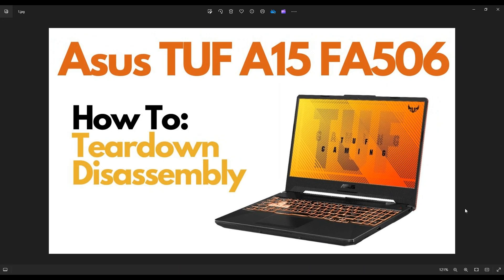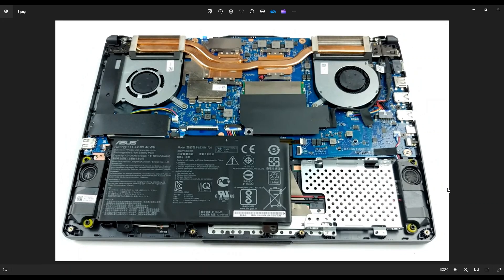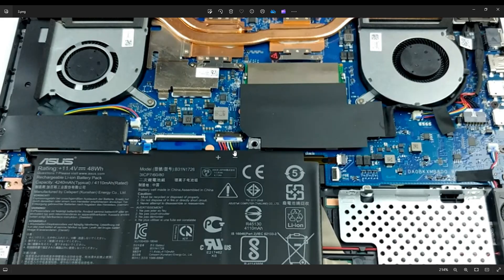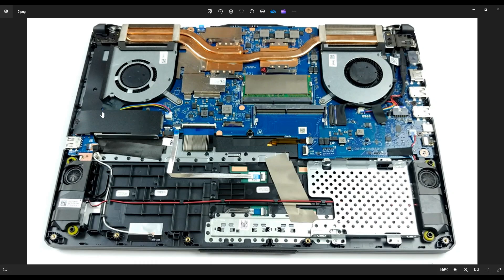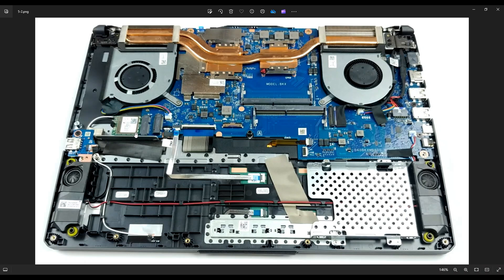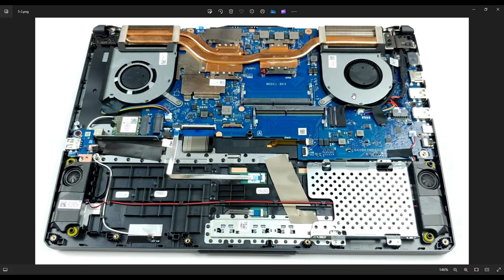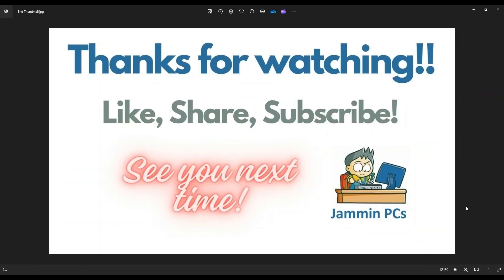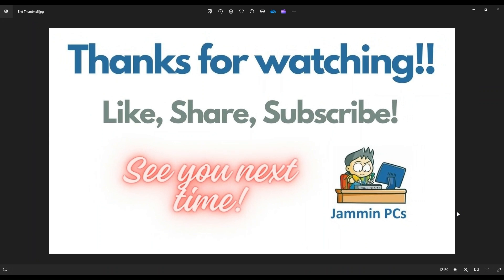Teardown Disassembly Upgrade Options - Asus TUF A15 FA506 Laptop Computer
In this video, Ill show you how to safely access many of the major internal components including the Fans, speakers, RAM, SSD, Speakers, Heatsink, CPU, GPU, etc on this Teardown or Disassembly tour for your Asus TUF A15 FA506 gaming laptop. After accessing the CPU and exposing the thermal paste to air, you want to replace it. You can see how to do that below in the video link showing how to fix an overheating laptop.

Related Links:
TUF A15 FA506 Tools & Replacement Parts

FAQ's:
Battery Info:  Model B31N1726,  11.4V,  48Wh / 90Wh
RAM Info:  Max of 32GB.  DDR4-3200 SODIMM
SSD Info:  Supports Gen4 SSDs M.2
Wi-Fi Card Info:  Supports Wi-Fi 5 cards. Not sure but I don't think you can upgrade to 6E :(

Q: Does this computer support an additional 2.5" SATA storage device?
A: Yes, sorry that I forgot to mention that :(  This computer does have an additional 2.5" SATA bay for a HDD or SSD. You can also take the bracket out and install a larger 90Wh battery. I will have the larger battery as well as the SATA connection assembly included in the Replacement Parts List in the Related Links section of the description.

(updated 9/25)